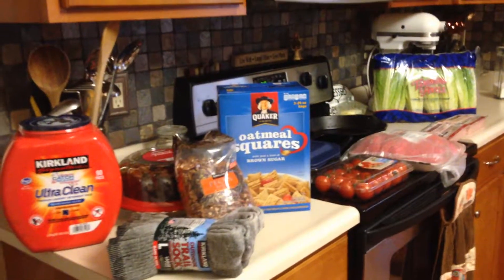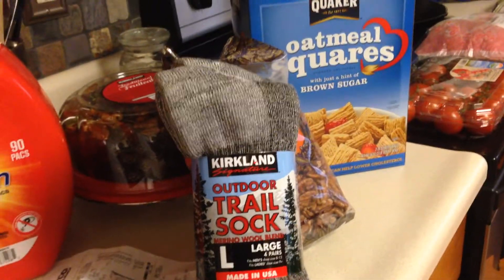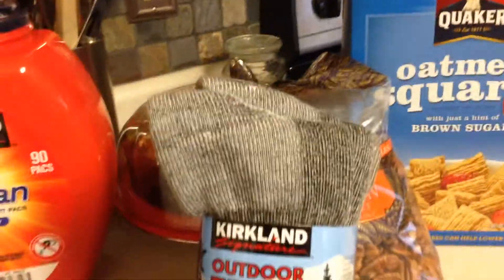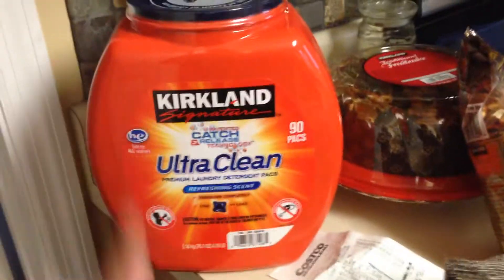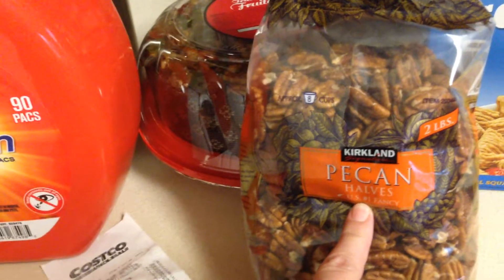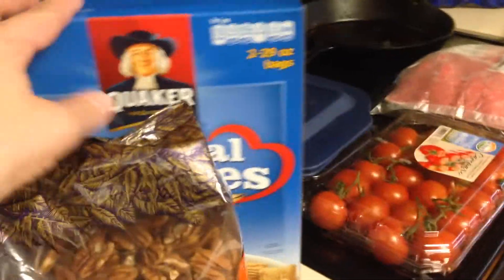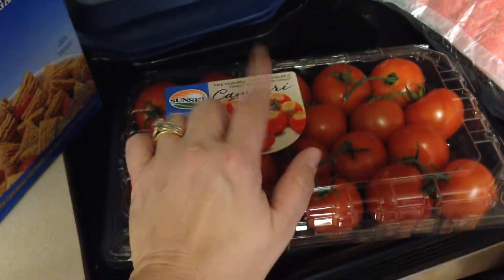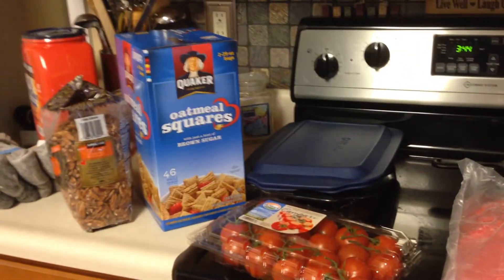Costco Shopping Trip 11-16-13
My experiences, reviews and opinions are my own. I do not work for any companies I mention or get any type of compensation for my contributions.

This is simply my life. experienced...by me.